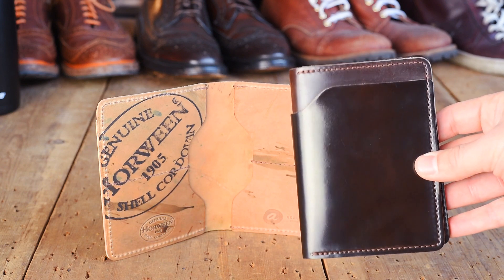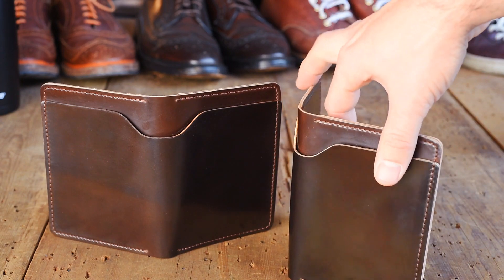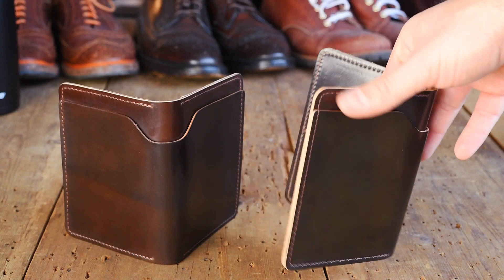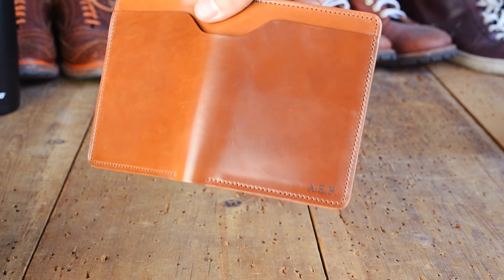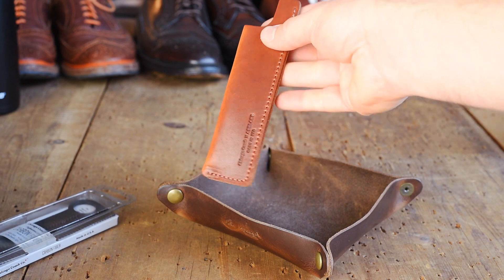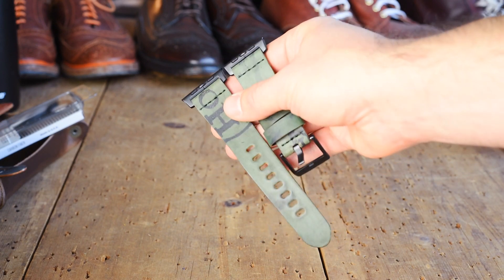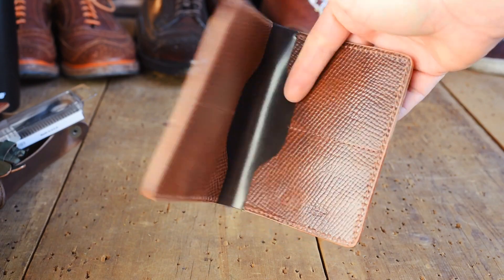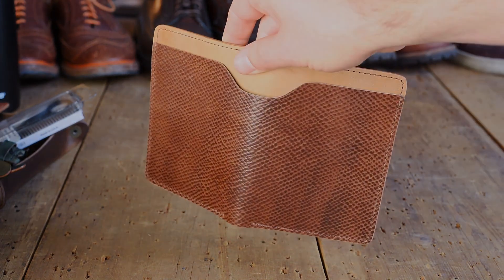Horween Cigar Shell Cordovan - Ashland Daily Dec 10 2019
A small batch of cigar shell cordovan Fat Herbies are here.